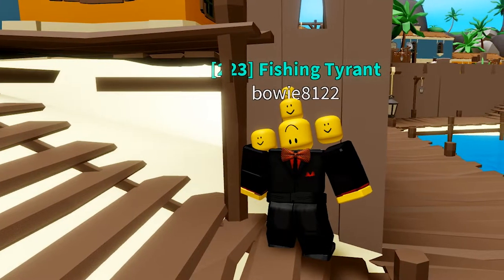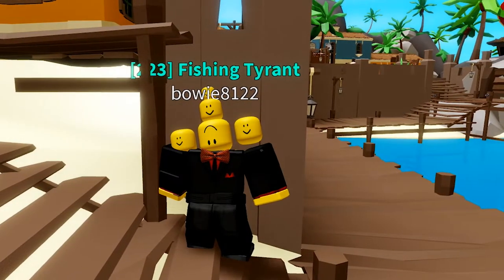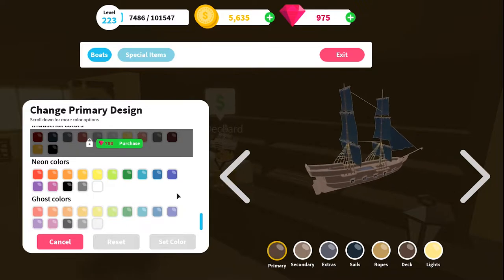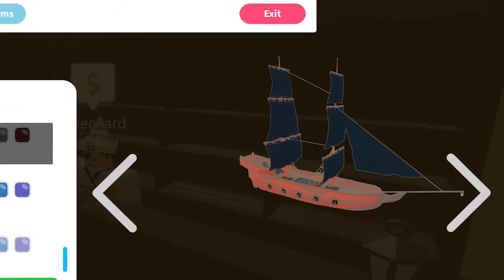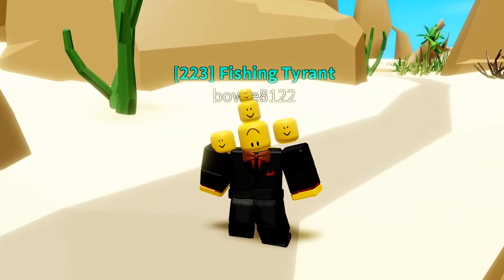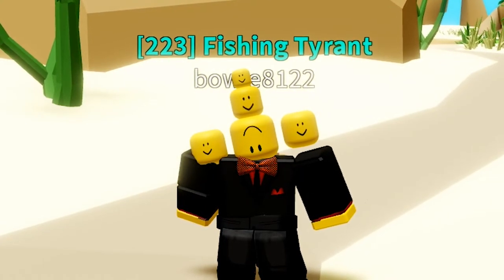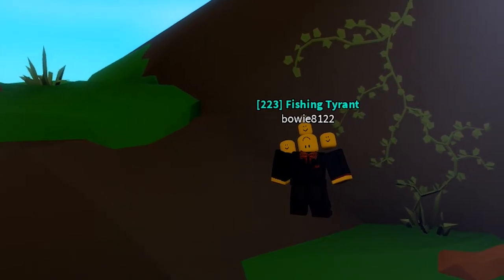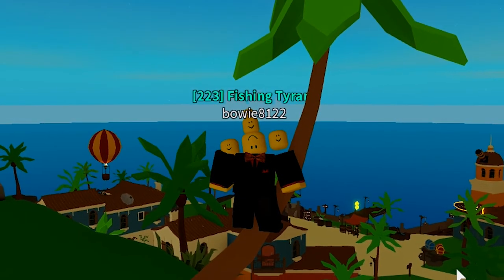GHOST COLORS Gamepass - Is it WORTH it? [Fishing Simulator - Roblox]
In this episode of "Is it WORTH it" We take a look at the Ghost Colors gamepass! As of this new update you can recolor your boat to many different colors, However some colors are locked behind a paywall.. Are these colors worth your Robux?